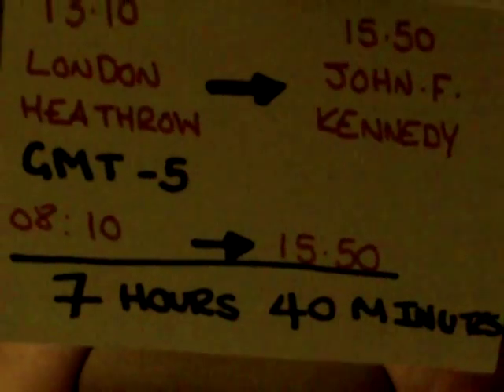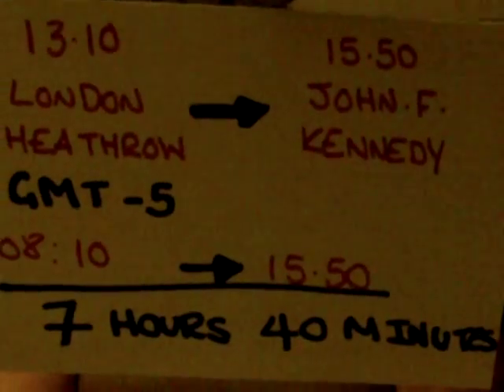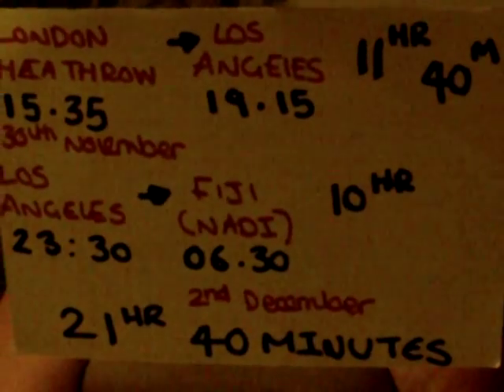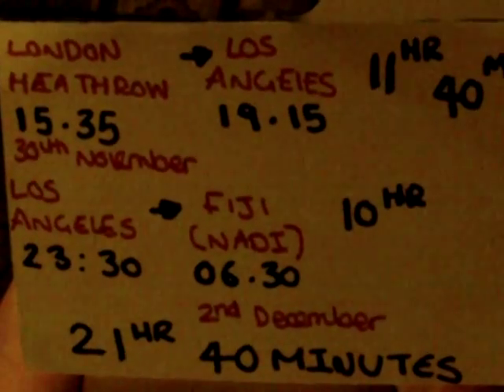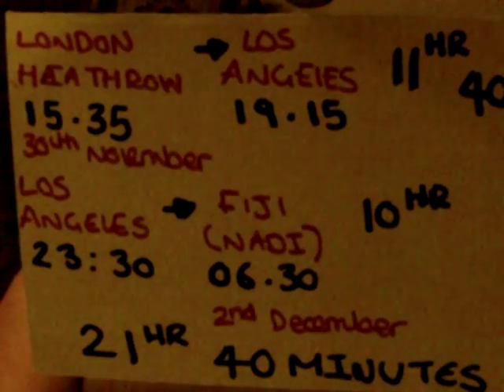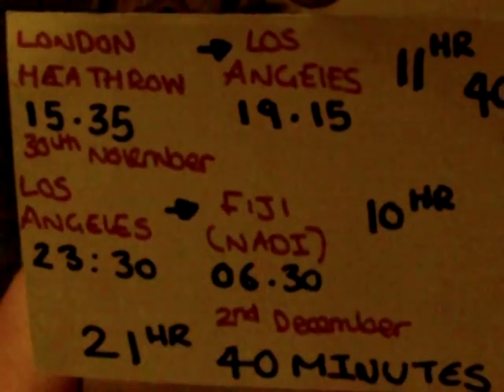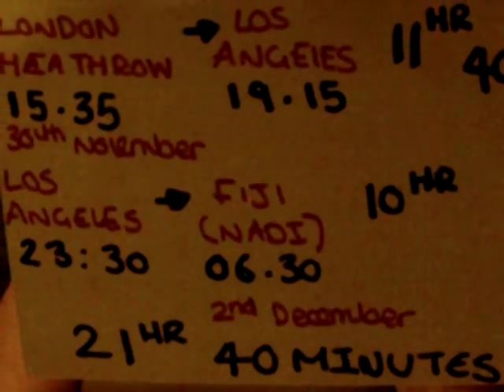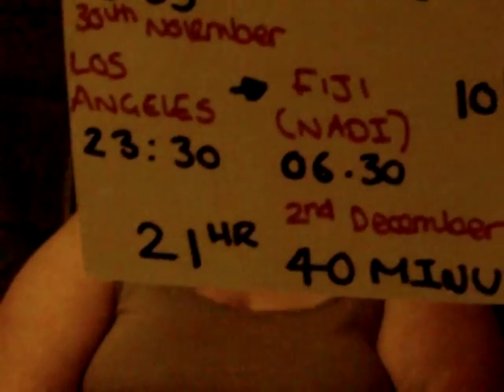"HOW TO" calculate elapsed flying time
This video will help passegeners calculate elaspsed flying times.

Kathryn Kennedy-Sutcliffe
BTEC Level 3 Subsidary Diploma in Aviation Operations
Unit 6 Avaiton Geography and Terminologhy
P3 Explain gow to calculate elapsed flying times, giving accurate examples